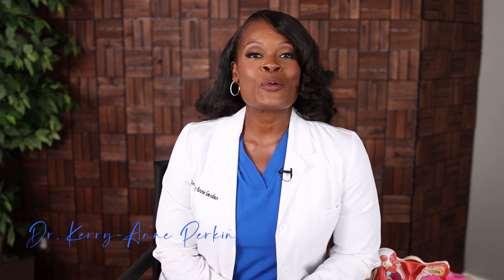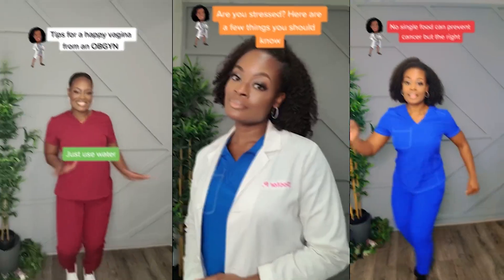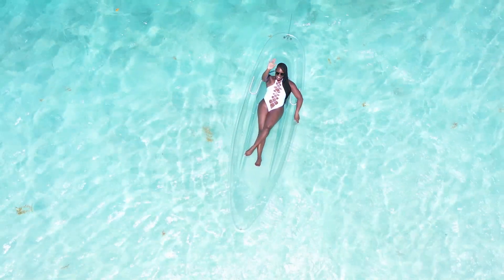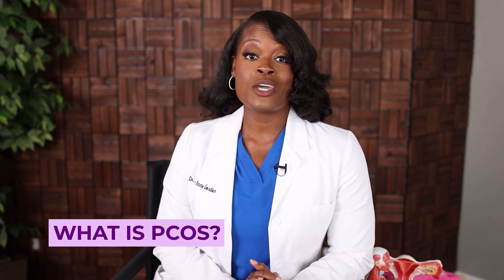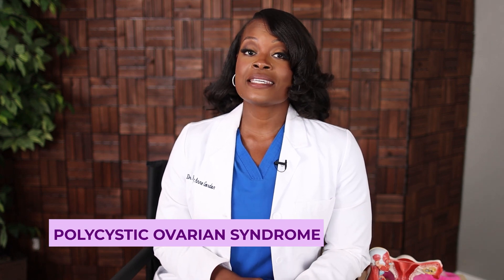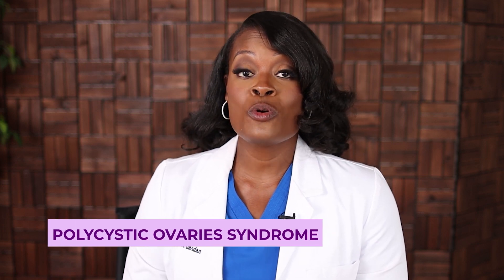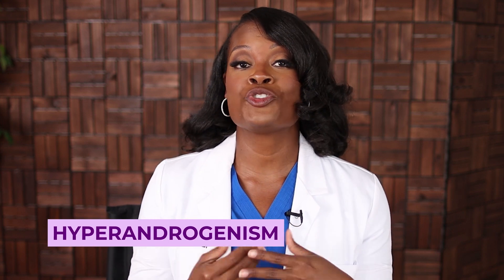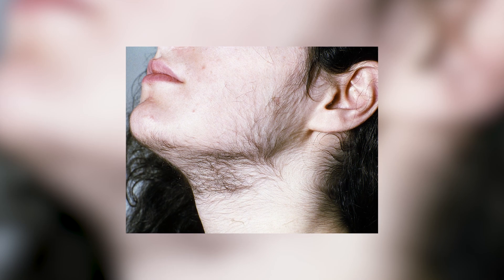How Do You Know If You Have PCOS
How is your monthly cycle going? Have you been ovulating irregularly? Do you have concerns about having PCOS? Watch this video until the end as I discuss how to tell if you have PCOS.

00:00 Intro & Summary
00:33 What Is PCOS
01:50 What Is Rotterdam Criteria
02:14 What Is Hyperandrogenism
03:15 What Is Anovulation
05:00 What Is Polycystic Ovaries
06:03 What Are Follicles Or Cysts
06:28 Follicles And PCOS
07:05 What Happens To Female With PCOS
07:42 What A Female Should Have
08:09 Why Not Having Menstrual Cycles Is Unsafe
08:44 What Are The Ways For Excess Estrogen To Happen
09:33 What Are Other Criteria For Diagnosing PCOS
09:59 How To Get Tested
10:22 What Can You Do Now

Doctor P

LINKS & RESOURCES
DR. KERRY-ANNE A. PERKINS - GORDON

262 S. Easton Rd. number 596

MUSIC
Track: Upbeat Fun Energetic Electronic Pop Uplifting 10Min
Publisher: The Ricky Theory
Composer: Ricky Valadez